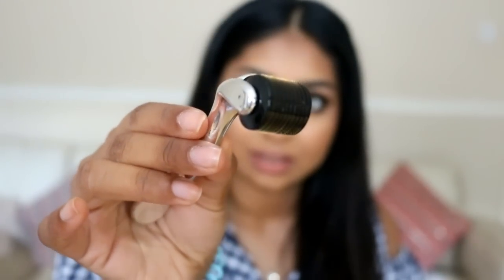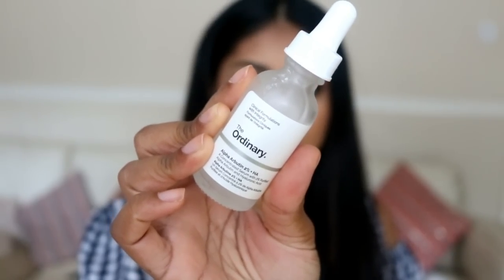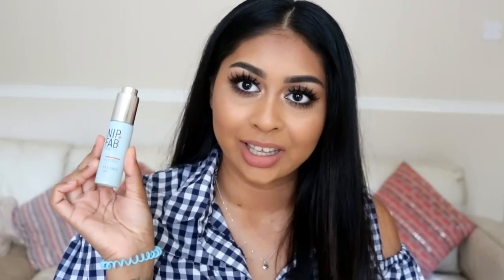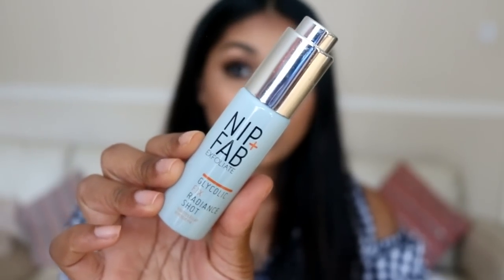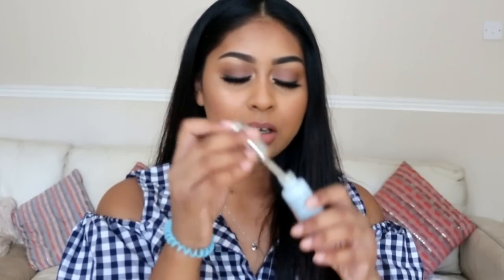Products You Need For Hyperpigmentation!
PRODUCTS MENTIONED:

Dermal Roller 0.5mm
Glow Girl Cosmetics have all their dermal rollers out of stock, but they have the Glow Girl 4-in-1 Derma Roller Kit, which also has the 0.5mm in it. With Code ‘ANOUSHKA50’ you can get it for £25 instead of £50. BARGAIN!

LASHES:
KOKO Lashes in Amore

LIP
Rimmel London Liquid Lipstick - Mocha - On offer atm!

Anouchka10

Amazon/Ebay Makeup Brushes I use:

MAC Dupe Set:

1st Tonsee Brush Set

2nd Set

3rd Set: